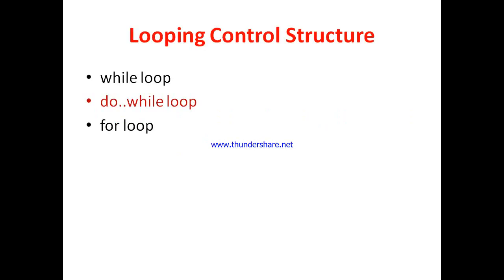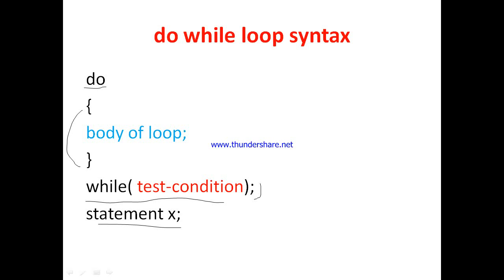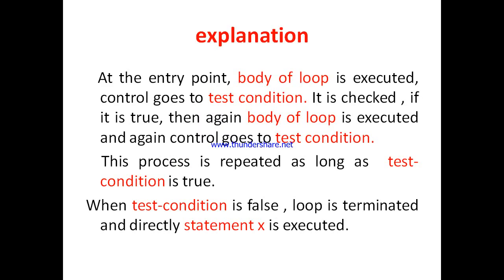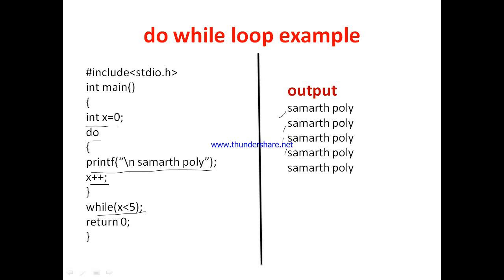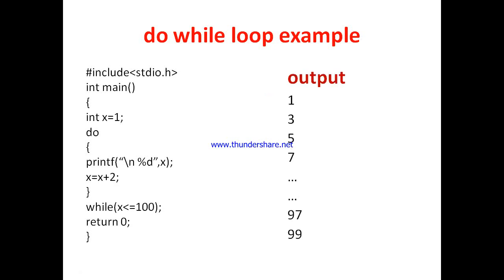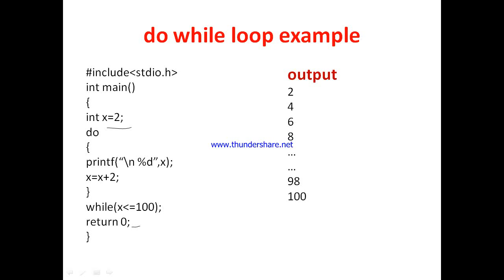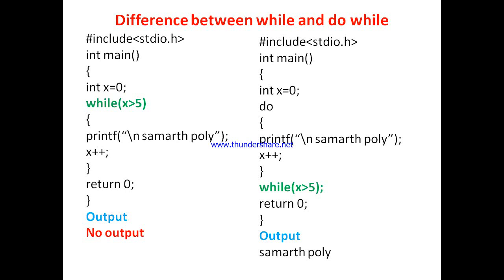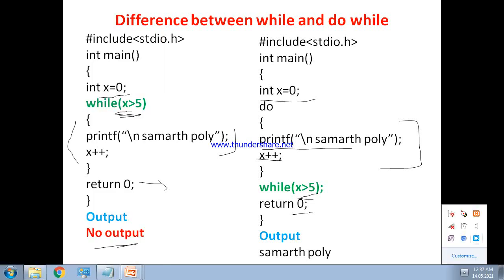do while | Programming in C | 22226 | PCI | CPR | looping